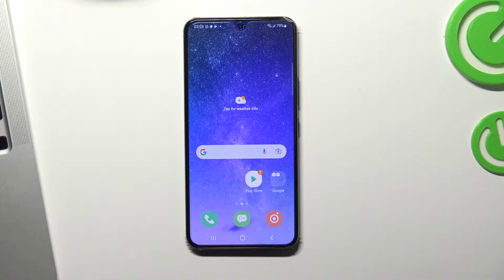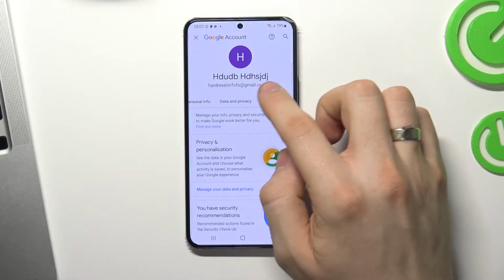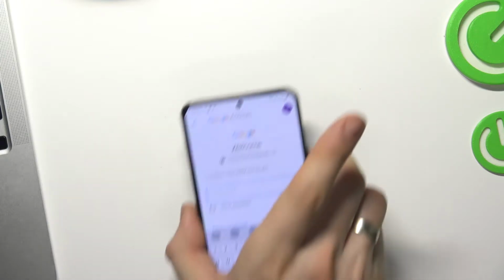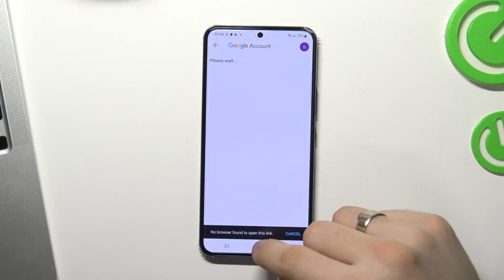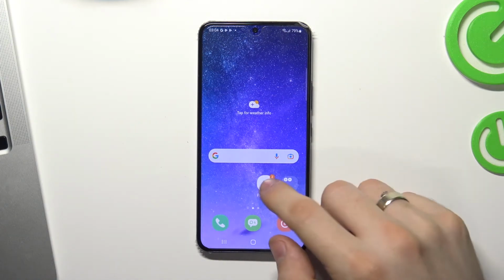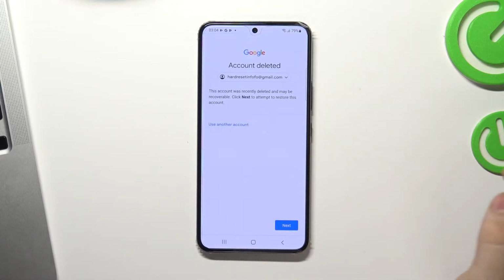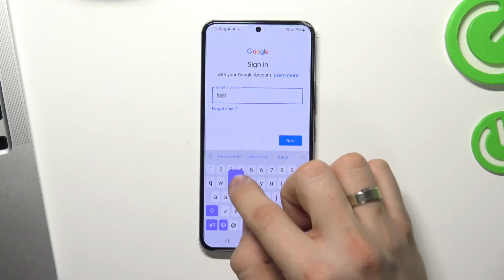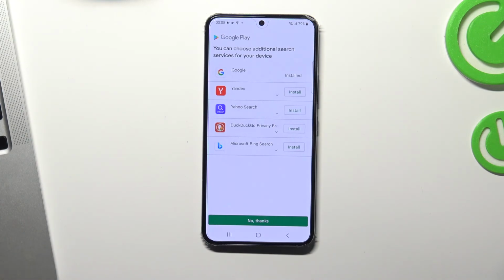How to Bypass Family Link in SAMSUNG Galaxy S22?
Family Link is a lock on your phone that allows a parent to control various content on your phone. In this video guide, we will show you how to avoid it, our expert Dawid will do it.

What is the best way to bypass Family Link on the Samsung Galaxy S22? What are the steps to bypass family link on SAMSUNG Galaxy S22? Why does SAMSUNG Galaxy S22 have a Family Link? How to Remove Family Link in SAMSUNG Galaxy S22? How to Delete Family Link in SAMSUNG Galaxy S22? How to Switch Off Family Link in SAMSUNG Galaxy S22?